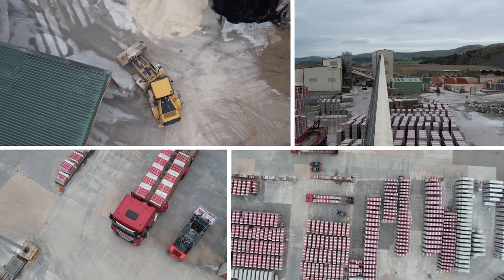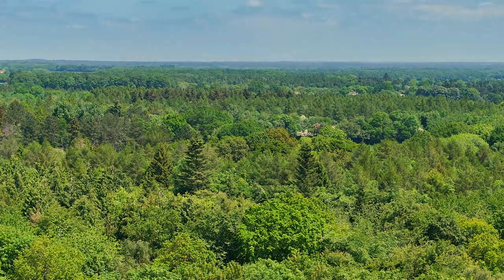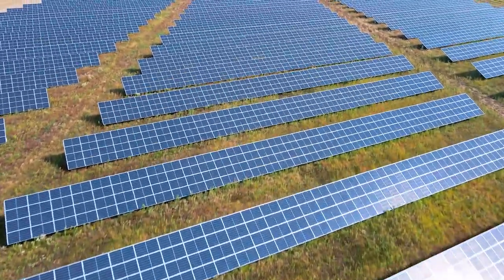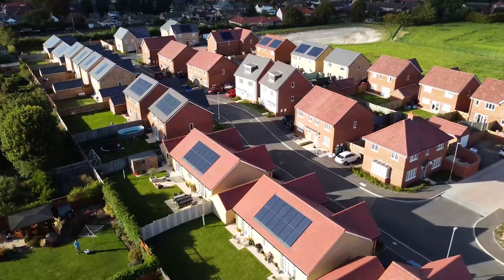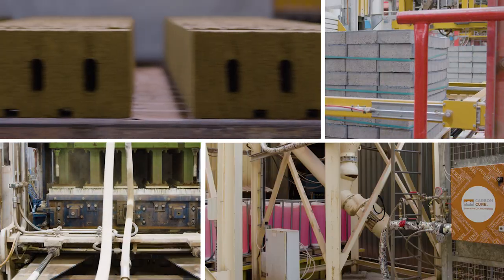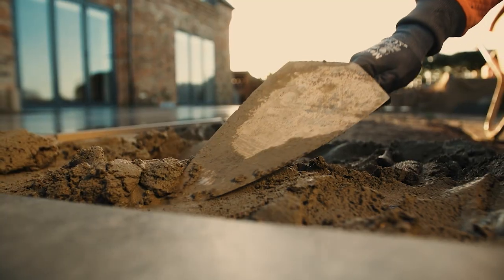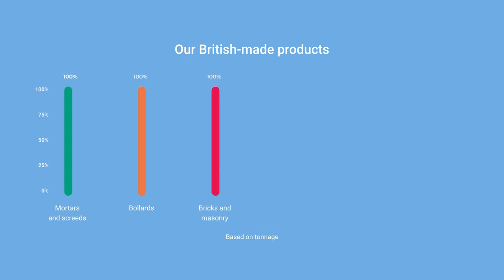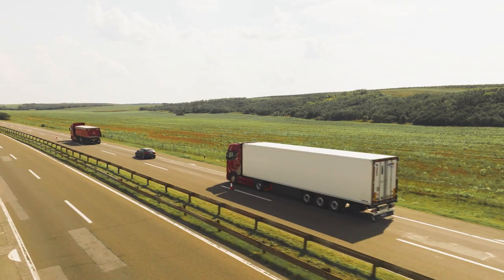Carbon Reduction Initiatives at Marshalls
Watch this video to find out more about Marshalls' carbon reduction journey and our efforts to innovate and lead in sustainable practices. At Marshalls, it’s more than creating better places, it’s about creating better futures too.